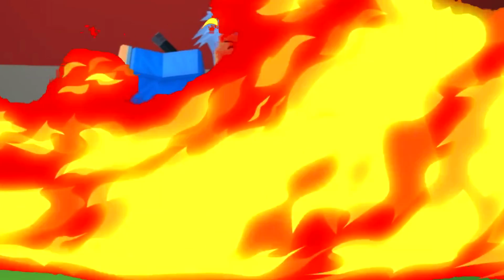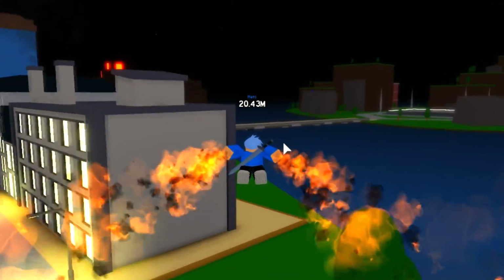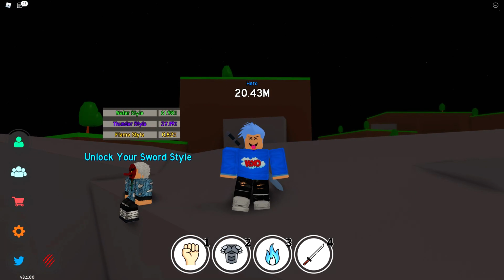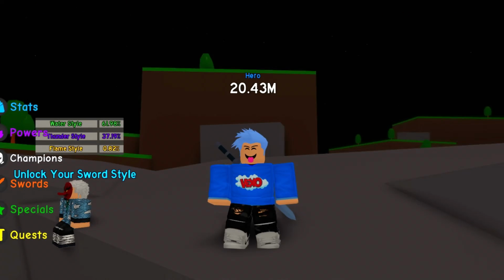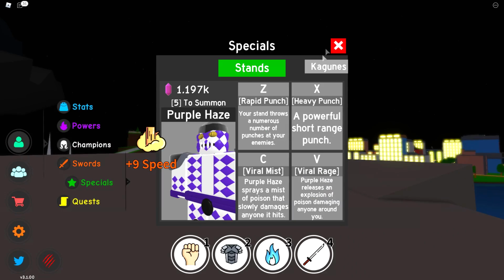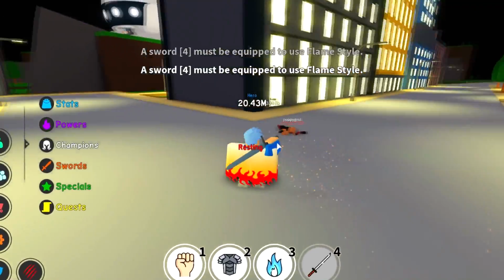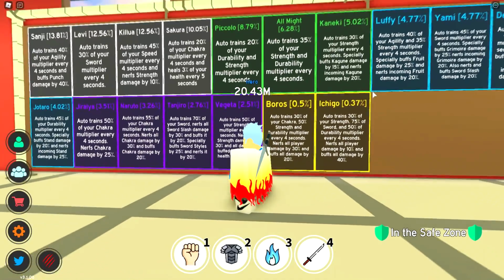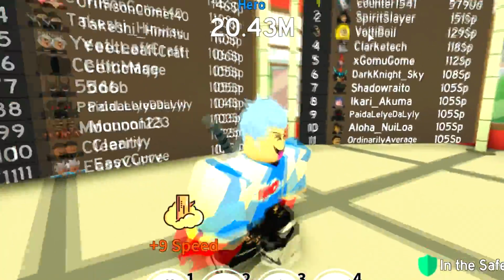NEW FREE *SECRET FLAME STYLE* UPDATE CODES IN ANIME FIGHTING SIMULATOR (ROBLOX CODES)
NEW FREE *SECRET FLAME STYLE* UPDATE CODES IN ANIME FIGHTING SIMULATOR (ROBLOX CODES) In this video the new anime fighting simulator codes came out in the new update.